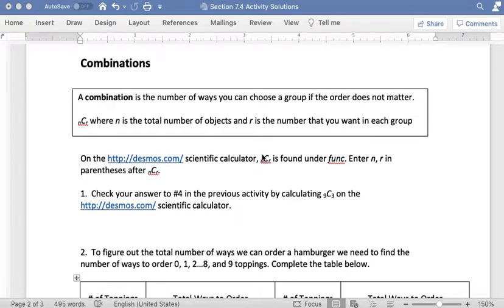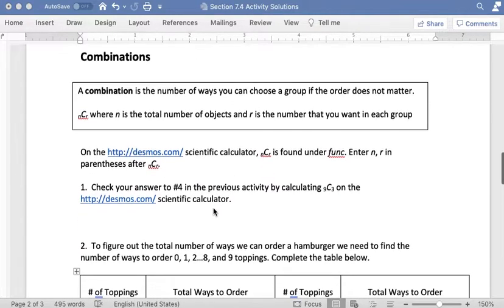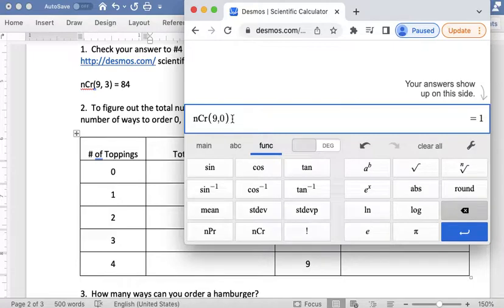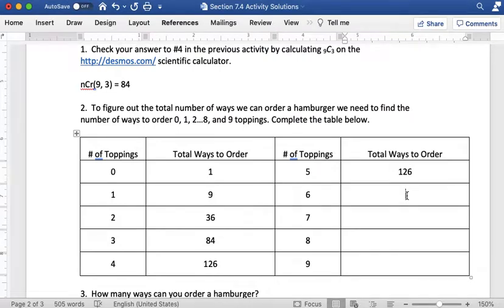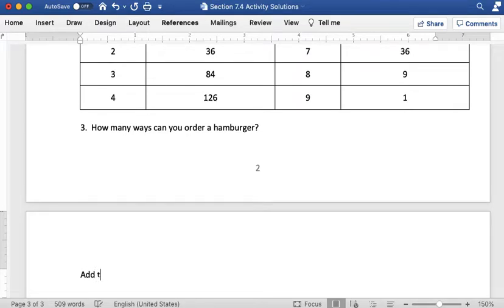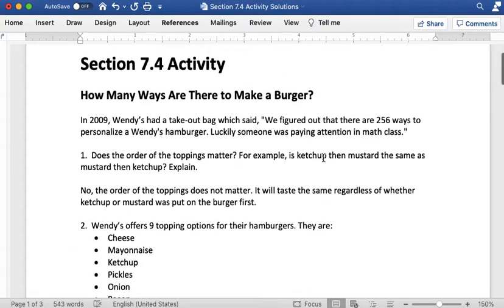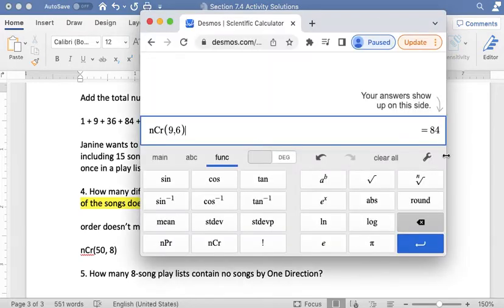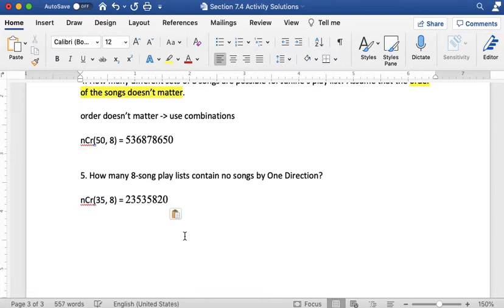Section 7.4 Activity: Combinations